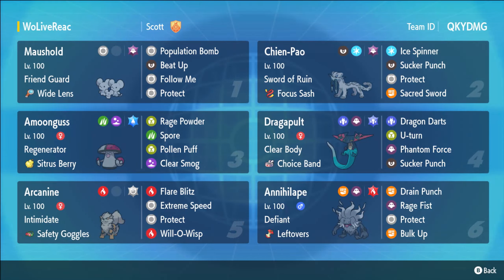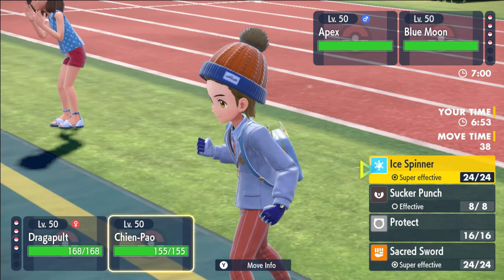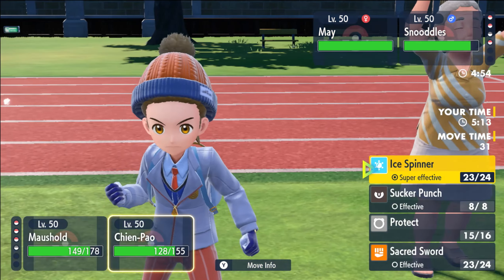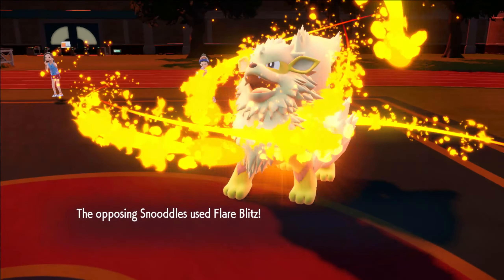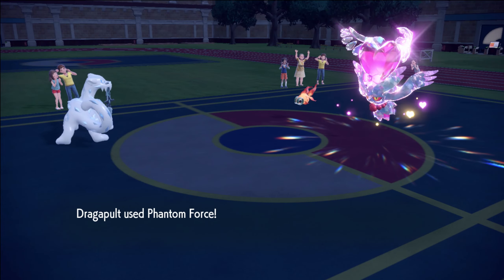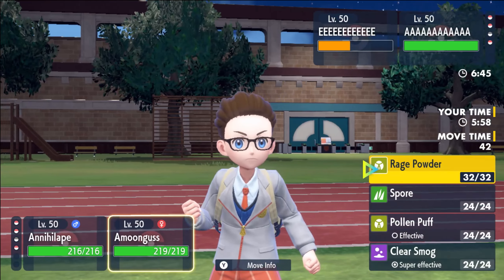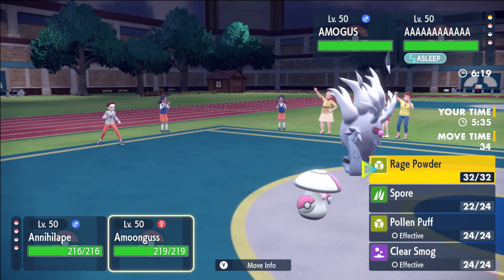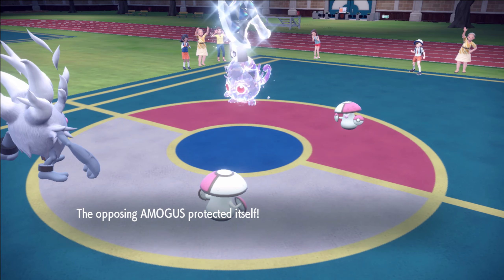DONT SLEEP on This Combo in Series 3! | Pokémon Scarlet and Violet VGC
What's good guys, today we look at some of my games from the Nino PokeBros tour last weekend, the team is build around one of my all time Fav Pokémon Dragapult, let me know down below what you think of the team,